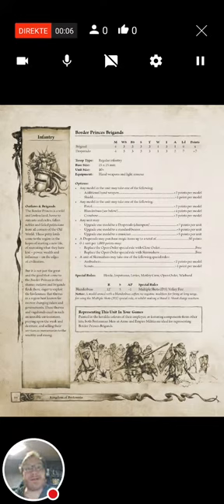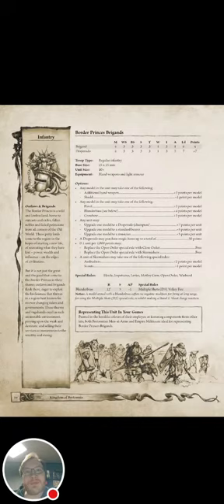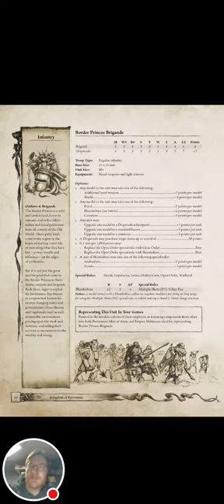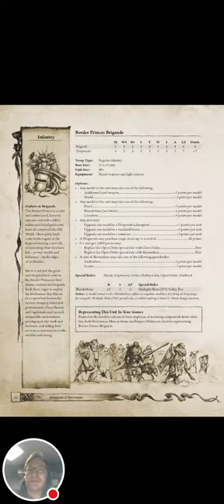Bretonnian, Boarder Princes Brigade ...Blunderbusses?!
👇 SEE MORE BELOW 👇

SUPPORT DiCEYGUY

(Give this monkey some dollars to motivate the lazy bugger)

(the sub, bell, and like thing! DO IT for Duck's sake, I double dear you.)

🤔 NEW HERE? 🤔
Hi, My name is Kim and I run this DiceyGuy channel,
I am not a professional Youtuber nor a Infuenser, this is for the hell of it and fun times. Anything goes, vLogs, miniature painting, random shorts, gaming and buckle up it can all be a little... (not sorry) DICEY!

🤓 SHOUT OUT 🤓

The logo DiceyGuy is made by  Void Captain Bazooka!

And My Patreons! (You are this operation's core unit; without your support, this channel would be dead!)